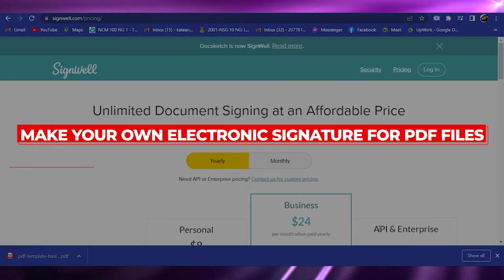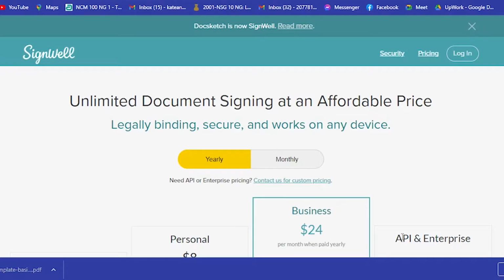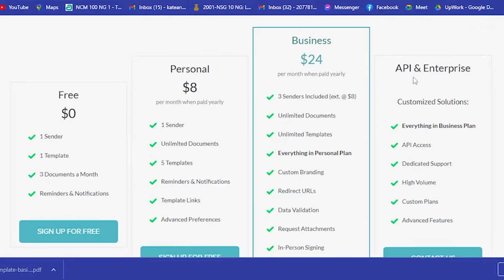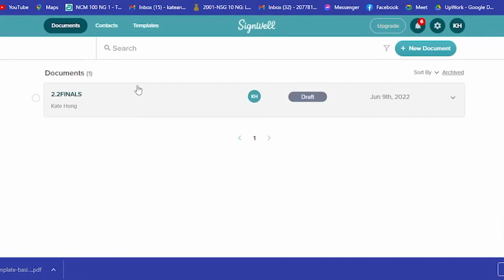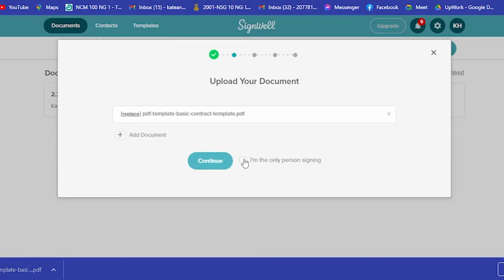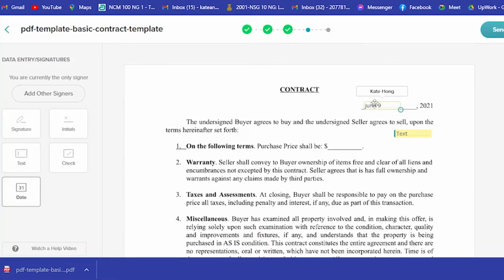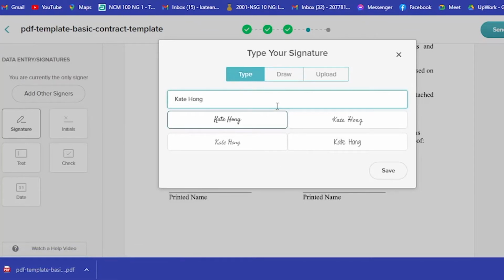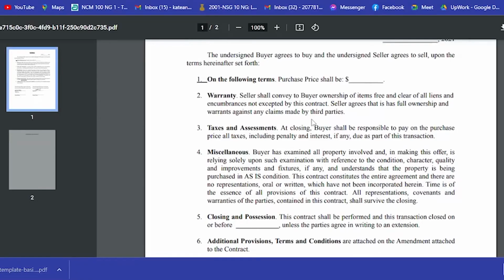How To Make Your Own Electronic Signature For PDF Files | Easy Tutorial (2025)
In this video I show you How To Make Your Own Electronic Signature For PDF Files. This is super easy and learn to do it in just a few minutes by following this helpful tutorial.